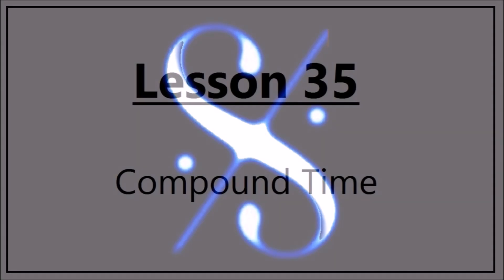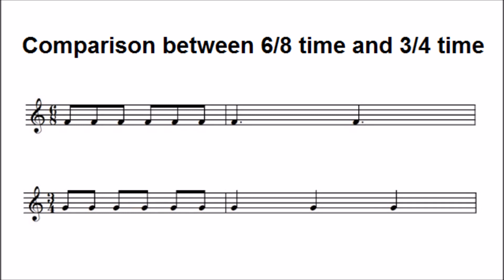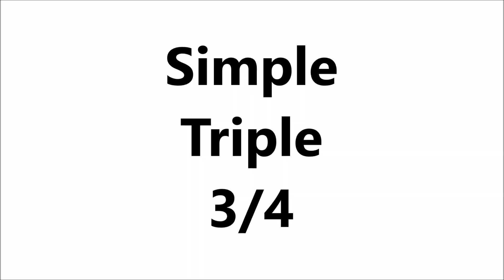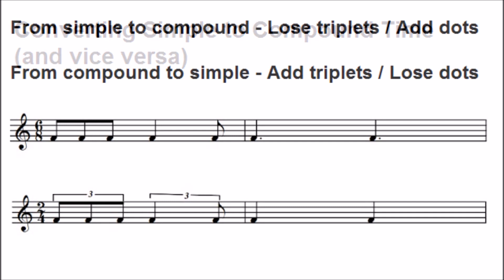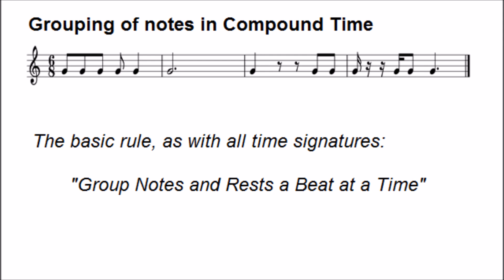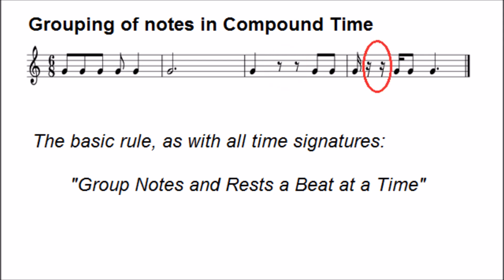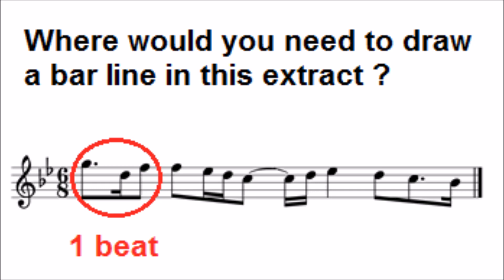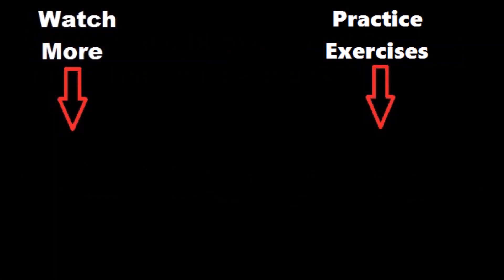🎼 Grade 3 Music Theory - Compound Time - Lesson 35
Learn about Compound Time for Grade 3 ABRSM/ Trinity music theory.

Test yourself on all the topics needed for music theory grades 1-5 with our android app